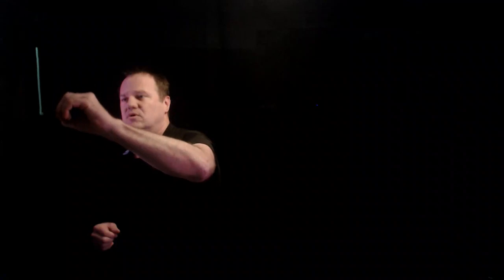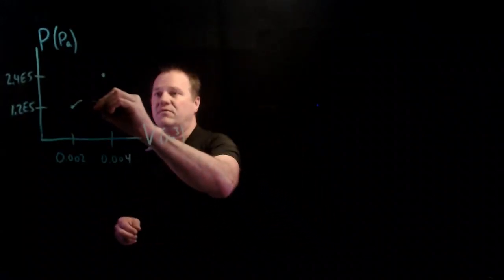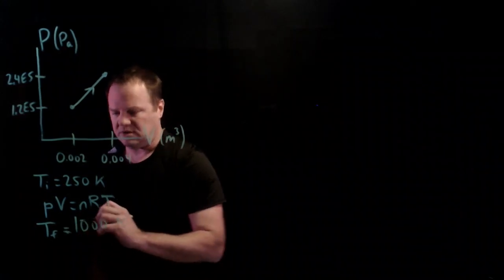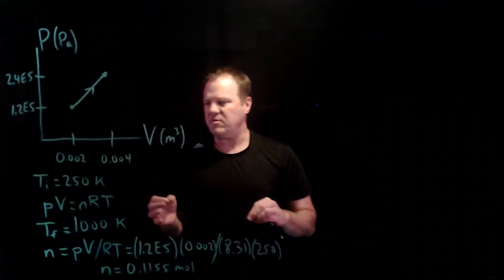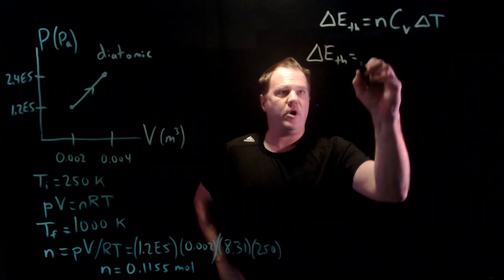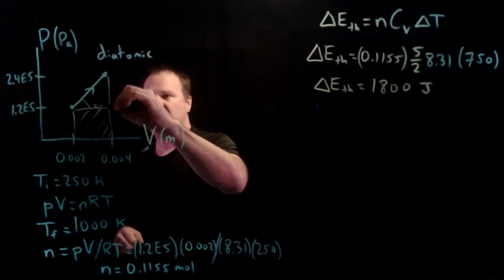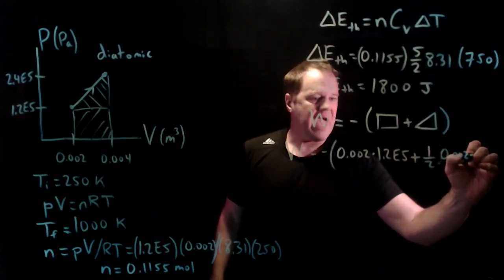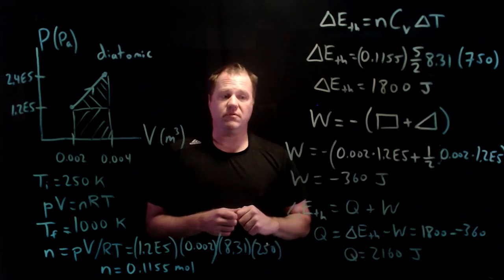Unnamed Thermodynamic Process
I determine states and energies for an unnamed thermodynamic process.

Note: be careful if you try this with a process going down to the right or up to the left in a PV diagram; the heat calculation might include both heat input and heat output.